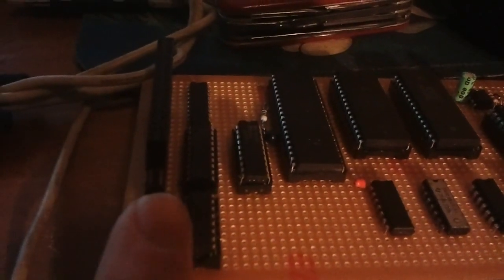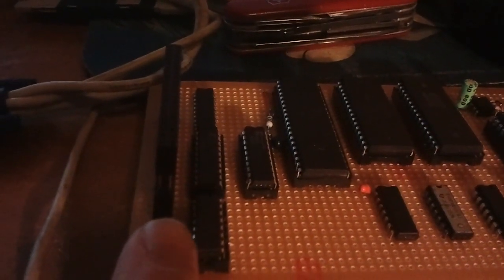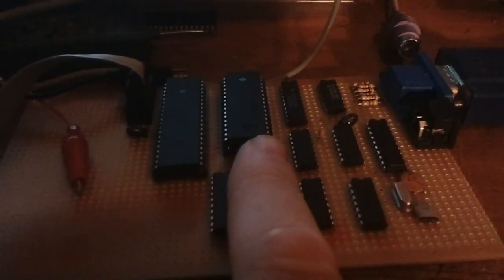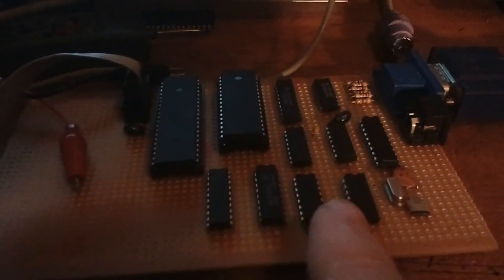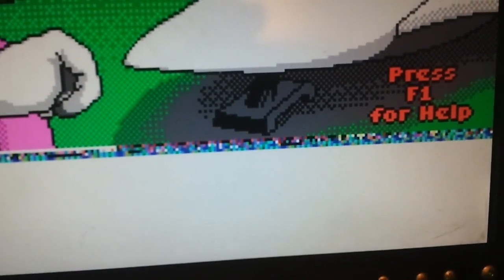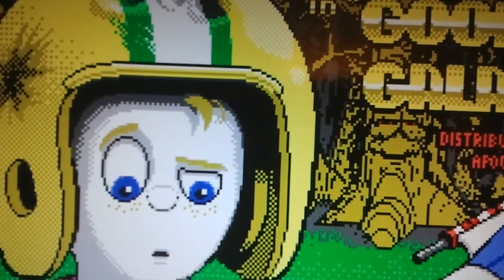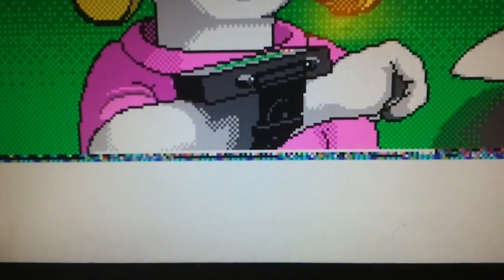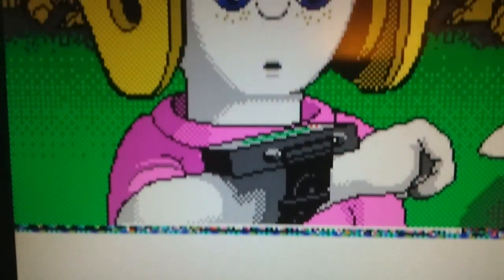ATMega324 VGA controller demonstration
This video controller supports two modes, 640x480 1bpp (B&W) and 320x240 4bpp (16 colours). The idea is to have it connected to the Z80 board as a terminal by default, but when a port is written to, or maybe even if a command is sent, it interprets commands for graphics primitives. This should make it easy to implement graphics commands in existing BASIC software with simple Print statements. The board will also handle a PS/2 keyboard interface.